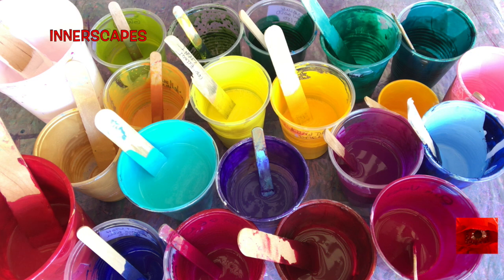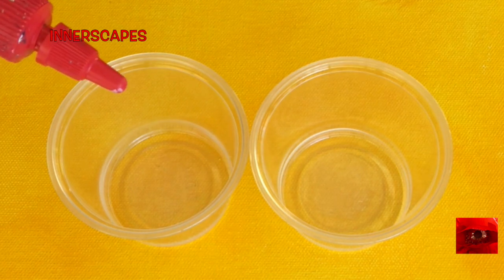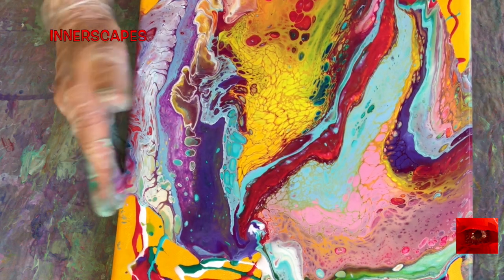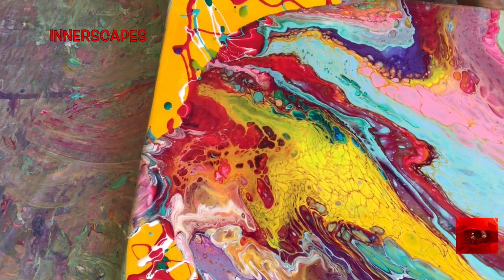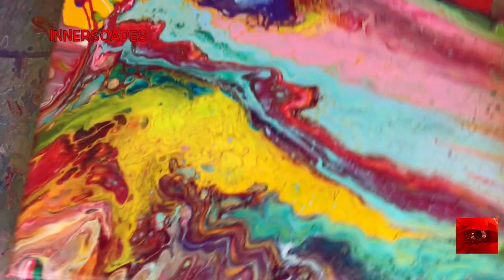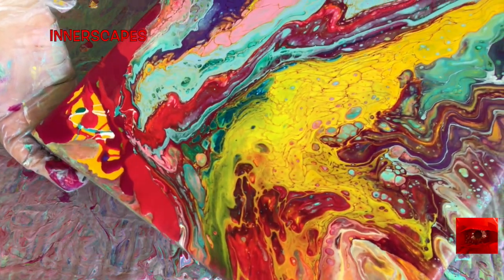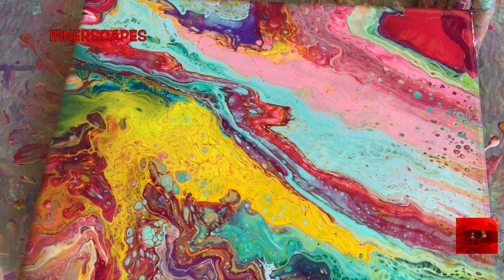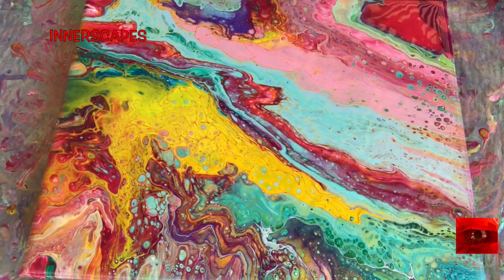Acrylic Pour Painting #444 Double Flip Cup on the Porch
I tried speaking and painting at the same time today. I still edited the video way down and it is a little longer than usual. Let me know if you like it.
Thank you so much for your participation in this channel.